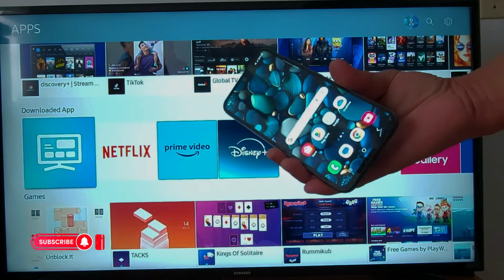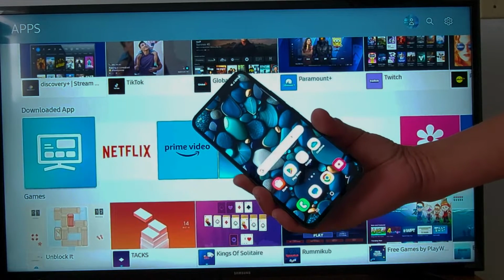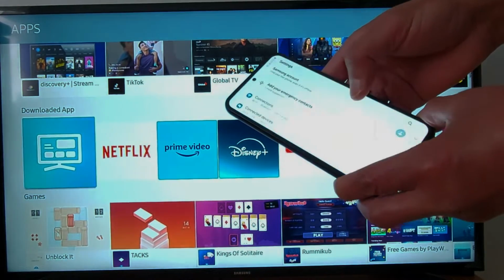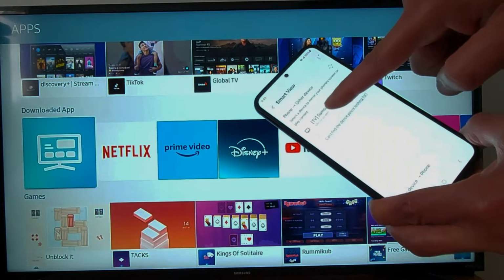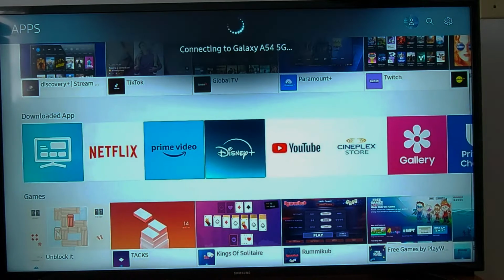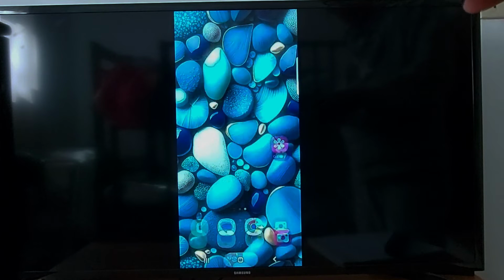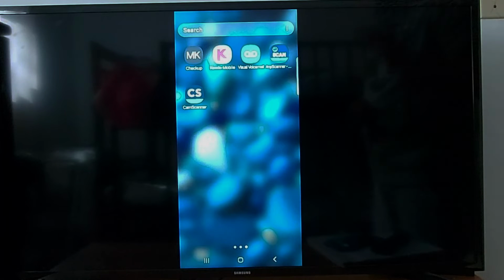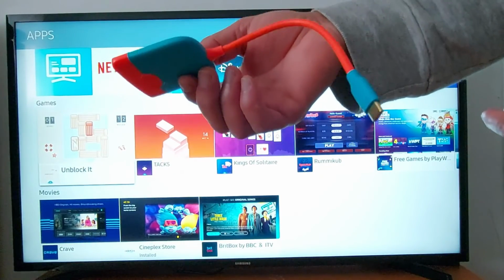Wirelessly Mirror Android to TV Using Smart View | No Chromecast Needed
Want to share your Samsung Galaxy screen on a bigger display? In this step-by-step guide, we’ll show you exactly how to use Samsung Smart View to mirror your phone to a Smart TV wirelessly. Whether you're streaming videos, showing photos, or giving a presentation, screen mirroring makes it easy.

🔍 What you’ll learn in this video:
How to enable Smart View on your Samsung phone
How to connect your device to a Smart TV
Troubleshooting common screen mirroring issues
Tips for the best screen casting experience

✅ Compatible with most Samsung Galaxy devices and Smart TVs with Miracast or built-in screen mirroring support.

📌 No cables, no hassle – just wireless screen sharing!